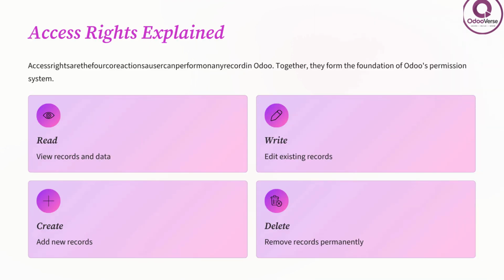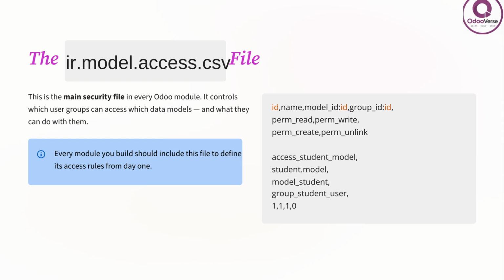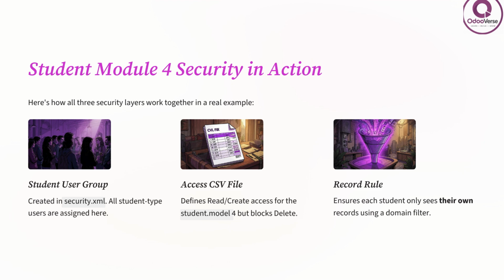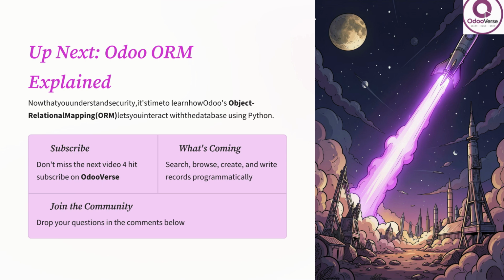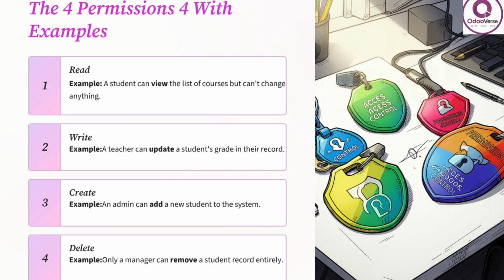🔒 Odoo Security & Access Rights Tutorial 🚀 | Beginner Friendly Guide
Welcome to OdooVerse!

In this beginner-friendly Odoo tutorial, we’ll learn Odoo Security & Access Rights step-by-step with practical examples 🔒

Security is one of the most important concepts in Odoo Development because it controls:
✅ who can see data
✅ who can edit records
✅ who can create entries
✅ and who can delete information

📚 In this video, we’ll learn:

✅ What is Security in Odoo
✅ Access Rights Explained
✅ User Groups
✅ Read / Write / Create / Delete Permissions
✅ ir.model.access.csv
✅ Record Rules Basics
✅ Student Module Security Example

We’ll also understand how real companies protect data and manage user permissions inside Odoo 🚀

🎯 Perfect for:
💻 Beginners
📚 Students
🚀 Future Odoo Developers
🧑‍💻 Freelancers

📌 Upcoming Videos:
🔥 Odoo ORM Explained
🔥 CRUD Operations
🔥 Computed Fields
🔥 Onchange Methods
🔥 Real Odoo Projects